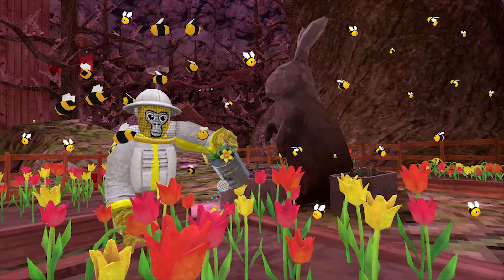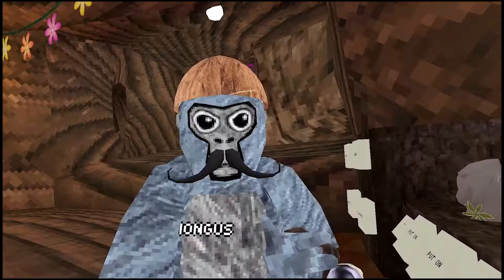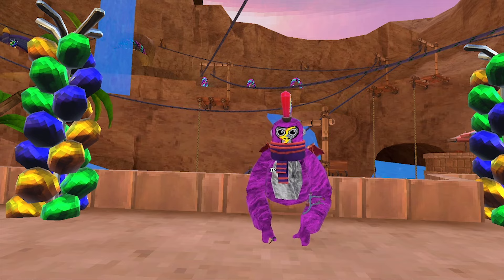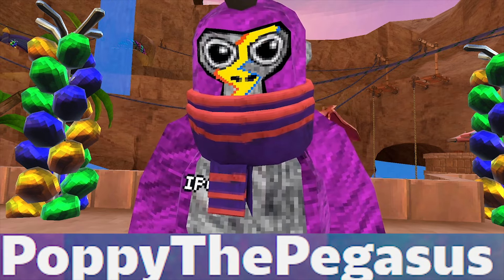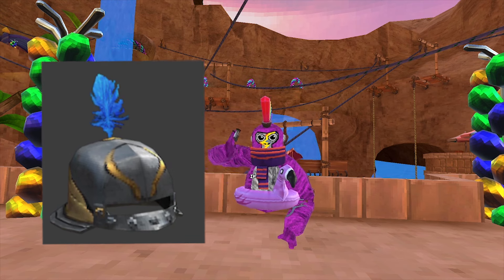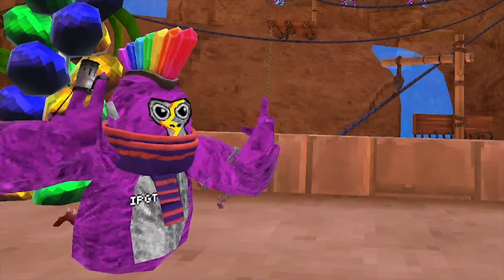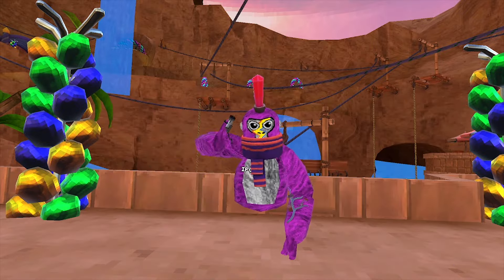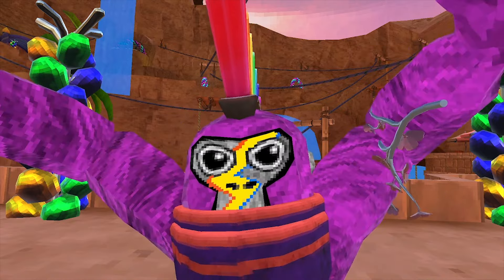(new) UNRELEASED cosmetics In Gorilla Tag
stuff

support me! (if you want) sub scrib to m  e (if u want)

songs used (all from nentendo game: Banjo and kazooi, FIRE SONGS BTW)
mumbo's mountain
game selection 2
Treasure trove cove